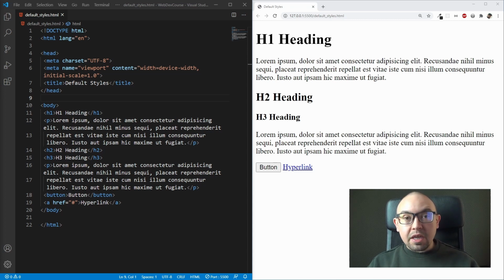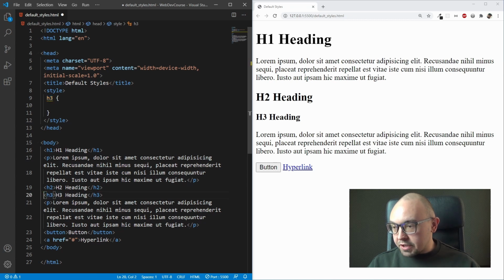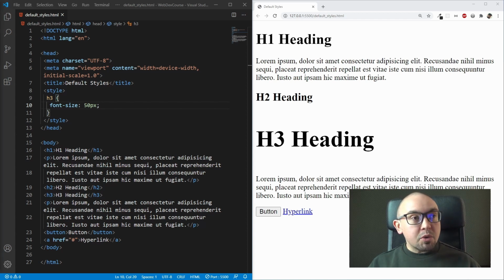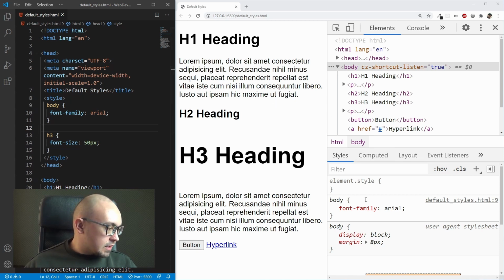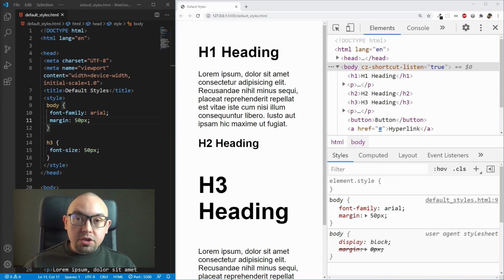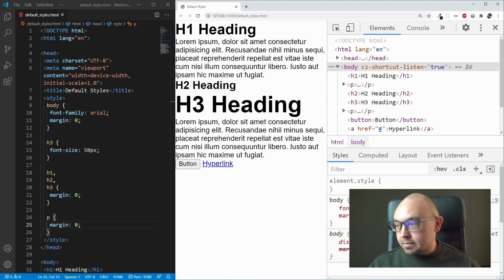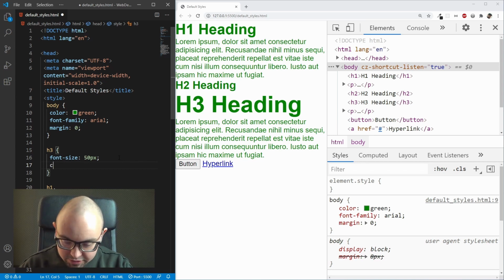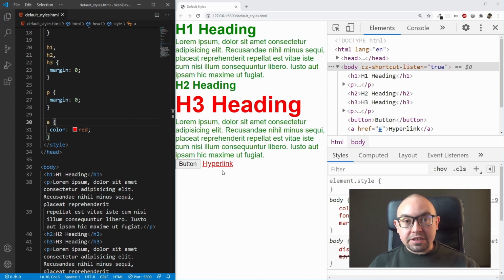What are CSS styles and how to overwrite them (CSS Basics) (#17)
In this video Damian will show you what are CSS styles and how to overwrite them :)